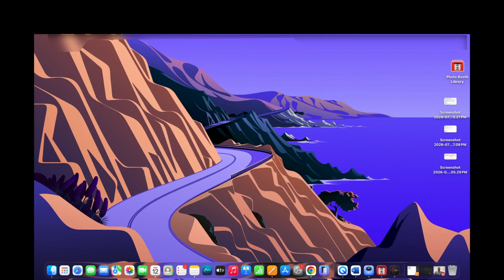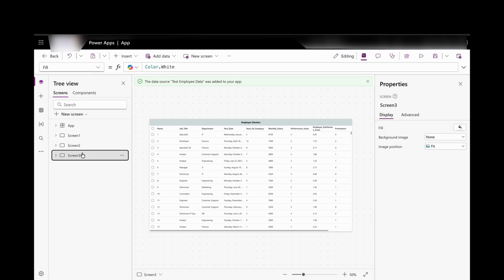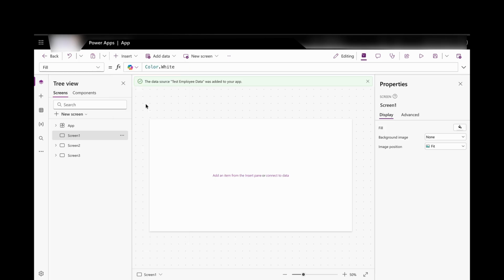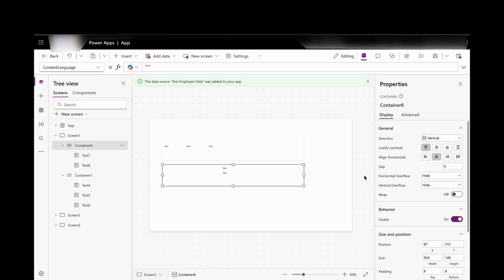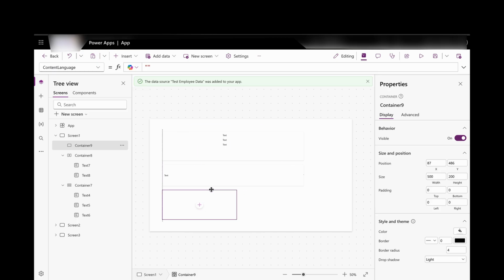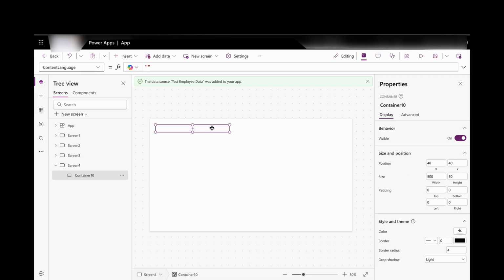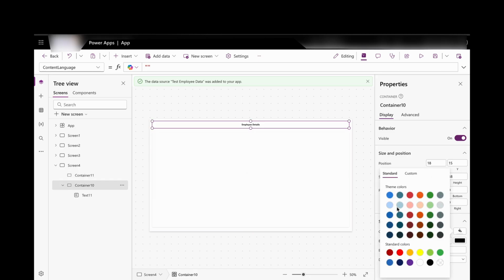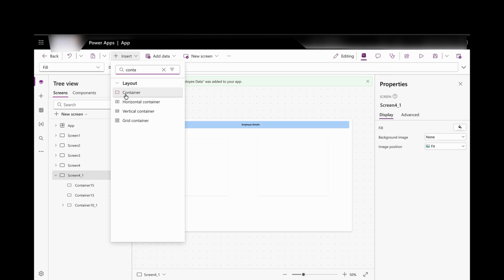Power Apps Containers: Build Modern & Professional UI | Easy Step-by-Step Tutorial 🚀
In this Power Apps tutorial, you’ll learn how to use Containers in Microsoft Power Apps to build a modern, clean, and professional user interface. 🚀

If your Power Apps still looks like it was built using traditional or classic controls, Containers can help you create a much more structured and modern UI.

In this step-by-step tutorial, I’ll show you how to use Containers in Power Apps and how they can improve your app layout, alignment, responsiveness, and overall user experience.

🔥 What You’ll Learn:

✅ What are Containers in Power Apps?
✅ How to add and configure Containers
✅ How to organize controls using Containers
✅ How Containers help create modern UI designs

Whether you are a Power Apps beginner, Power Platform developer, or experienced Canvas App developer, this tutorial will help you improve your UI development skills.